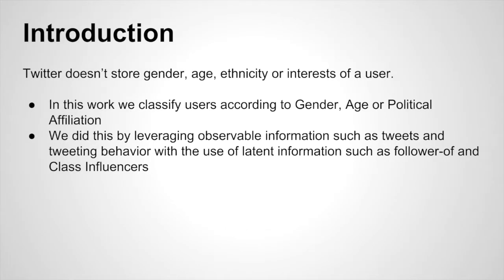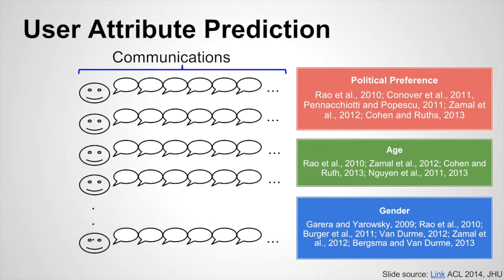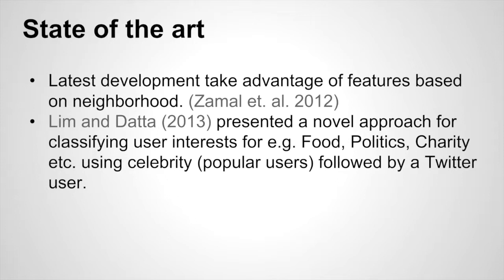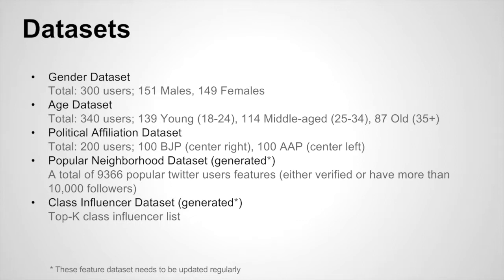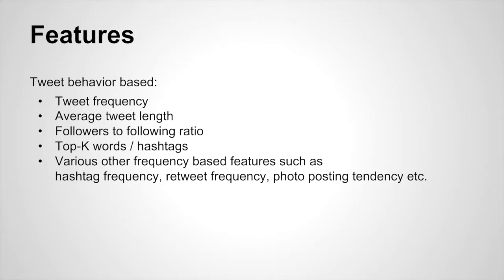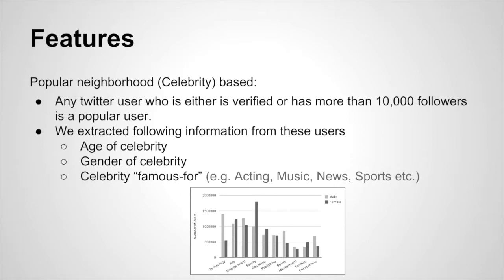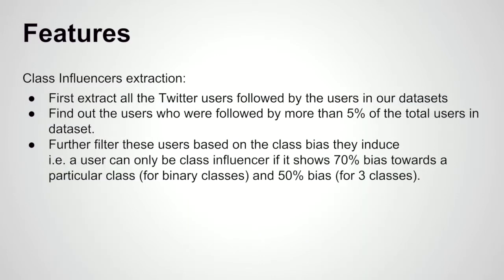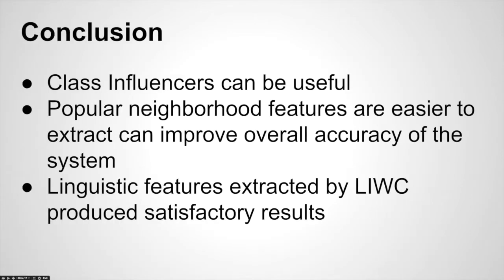Inferring Latent Attributes of an Indian Twitter User using Celebrities and Class Influencers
This paper would also use a novel feature that we would define in this paper as "class influencers". Class influencers are the Twitter users which influence a particular class so much that, they themselves can be used as a discriminating feature.

Our approach first extracts the linguistic content based features using LIWC dictionary. Then, we derive features like smiley types, smiley count, tweet frequency, night-time tweet frequency, etc. We have also derived celebrity based feature: age, genre, gender (using Wikipedia and Freebase) of the celebrities a user is following. Finally, we refine the results using class influencers. Results show that rich linguistic features combined with popular neighborhood and influencers prove valuables and promising for additional user classification needs.